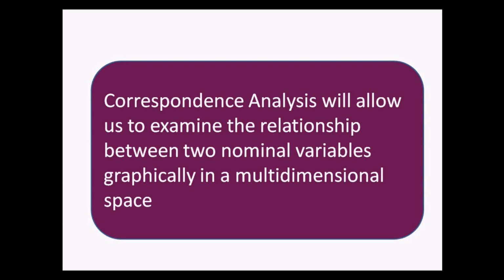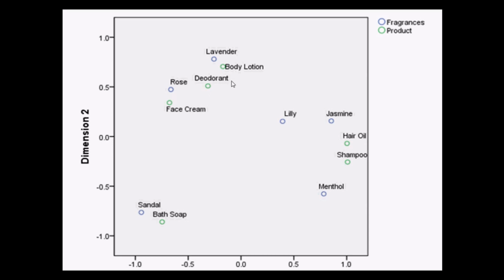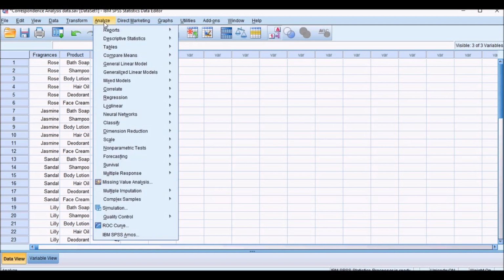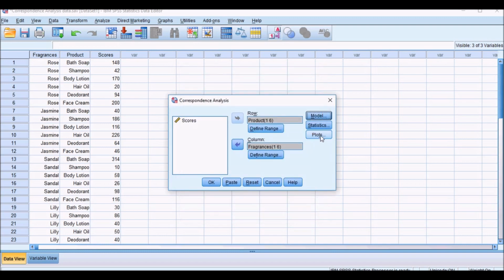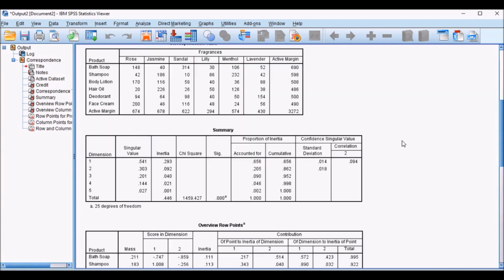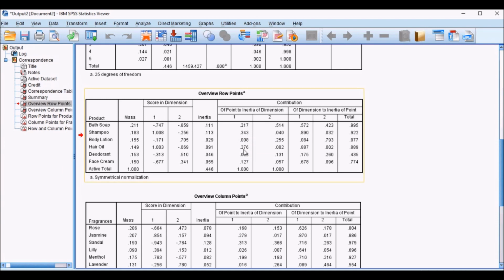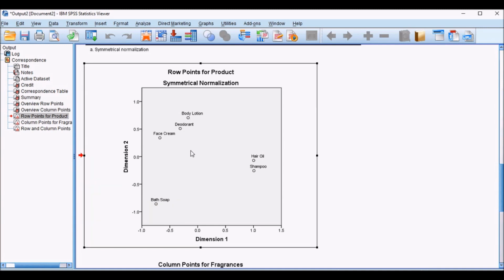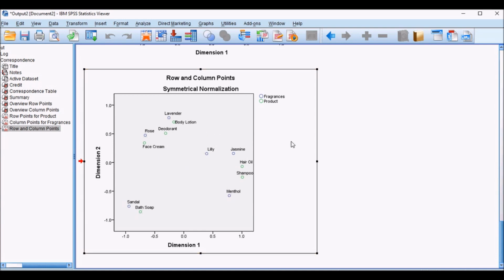Correspondence Analysis using SPSS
Correspondence Analysis allows us to examine the relationship between two nominal variables graphically in a multidimensional Space.